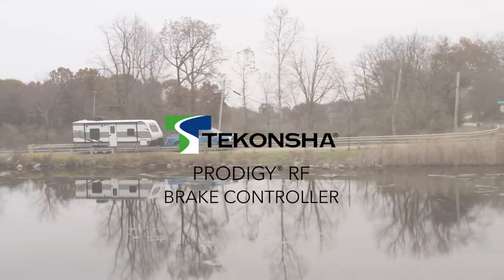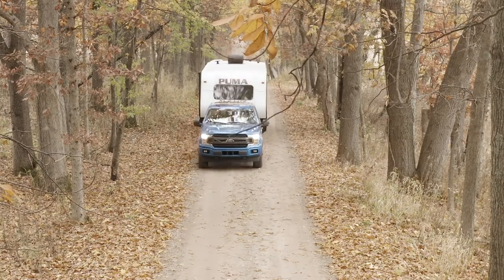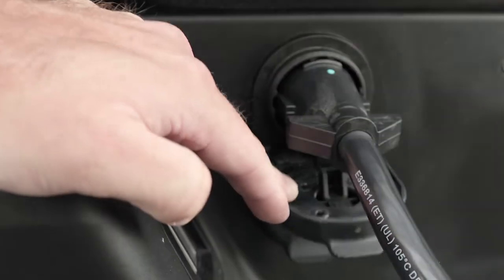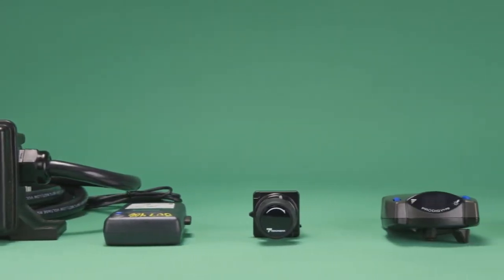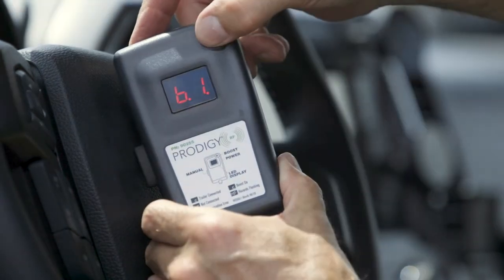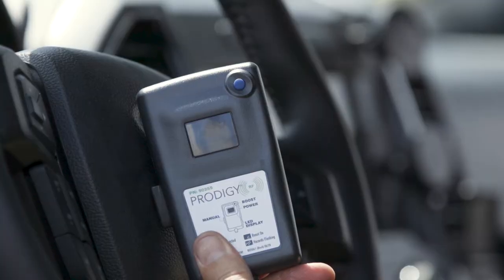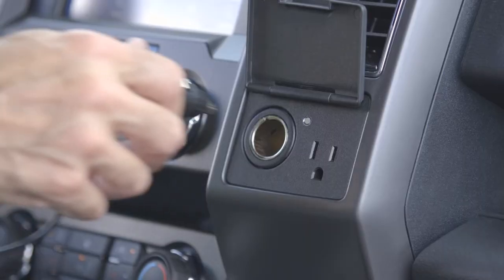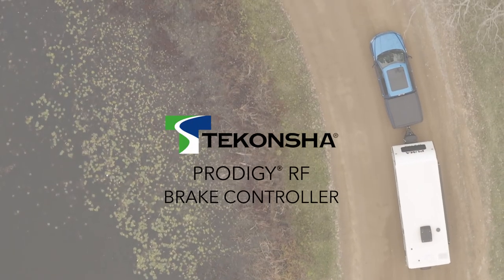Tekonsha® Prodigy® RF - Wireless Trailer Mounted Brake Controller - 902502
The Prodigy RF is a brake controller that mounts to the trailers frame eliminating the need for brake controller wiring in the cab of the tow vehicle. Perfect for when you have multiple tow vehicles for your trailer or for a fleet vehicle application.

FEATURES:
✅2 piece design - eliminating the need for a hardwired brake controller in the tow vehicle
✅ Utilizes wireless communication between both brake control units
✅The original “Boost” feature allows for different levels of customized braking
✅Handheld controller plugs into 12v accessory outlet - plug and play in each tow vehicle
✅System runs continual diagnostics and displays fault codes on hand held unit’s display
✅Utilizes standard sealed 8’ blade style 7-Way connector
✅Multiple mounting positions on tongue or front of trailer

ABOUT US
Intelligent trailer braking is the key to the success of the Tekonsha® product line. What began as a manufacturer of RV stairs and steps in 1964, Tekonsha® has evolved to become a trusted name in towing safety. The core product line consists of brake controllers, electrical wiring and trailer brakes. The Tekonsha® line has been trusted by professional towers and weekend warriors for worry-free travel.